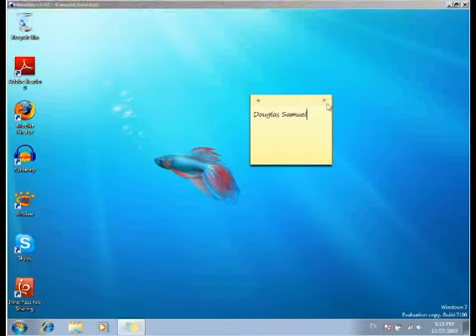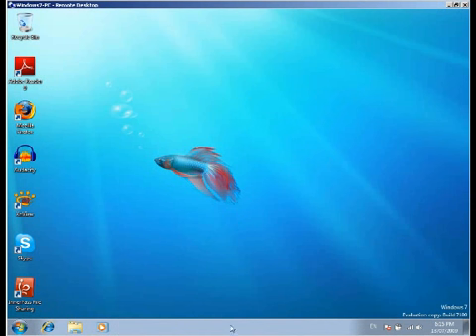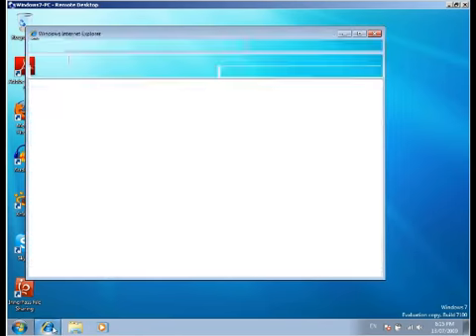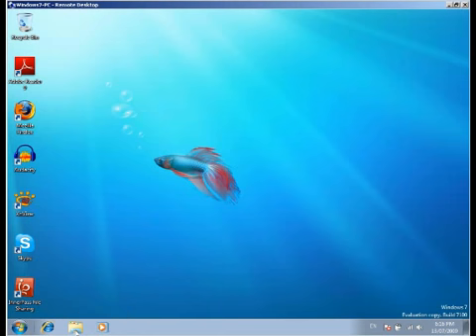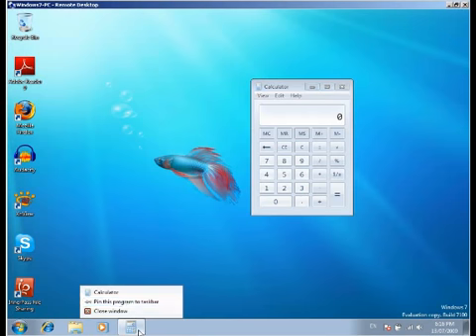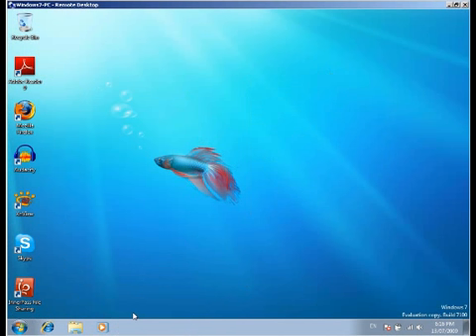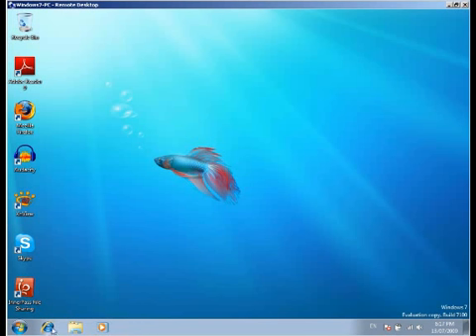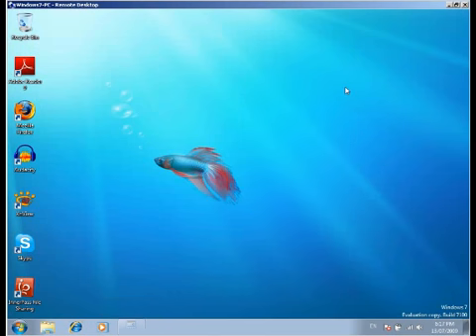Windows 7 TaskBar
Windows 7 taskbar looks different from previous versions.  See how the new windows 7 taskbar works.